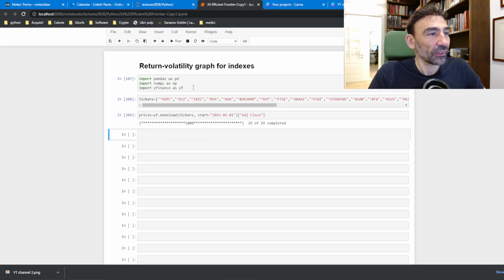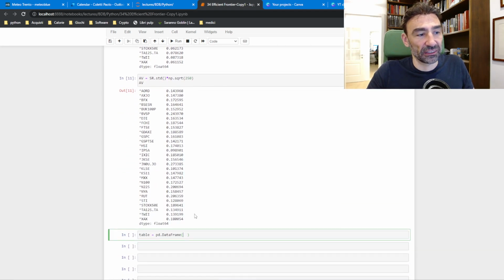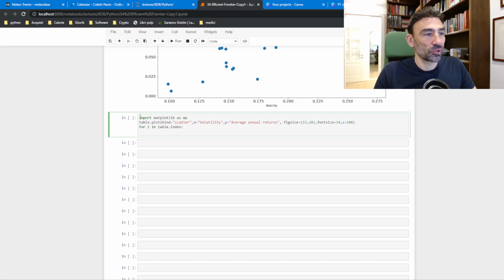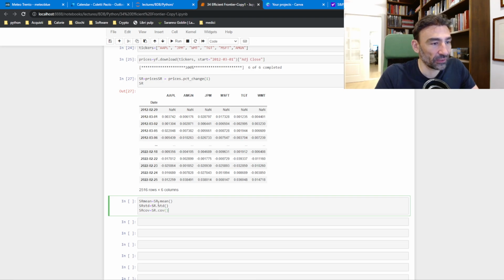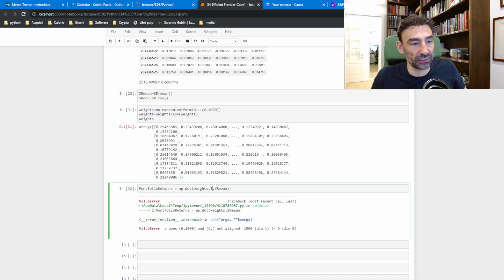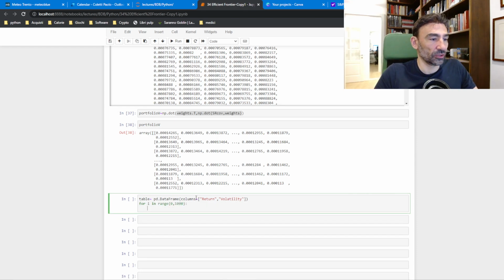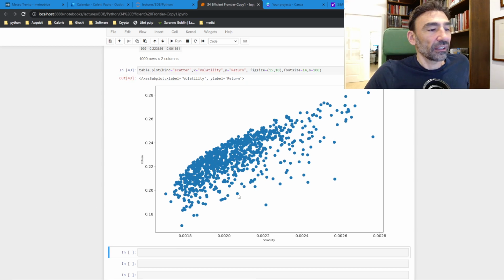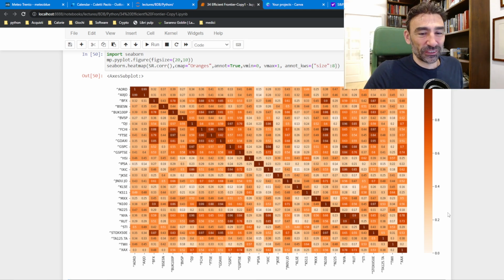34 Efficient frontier